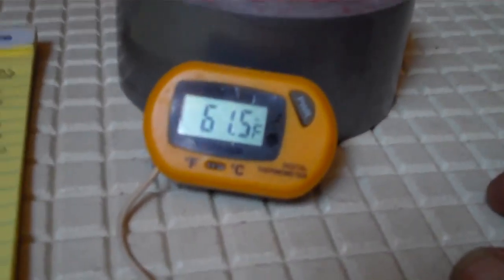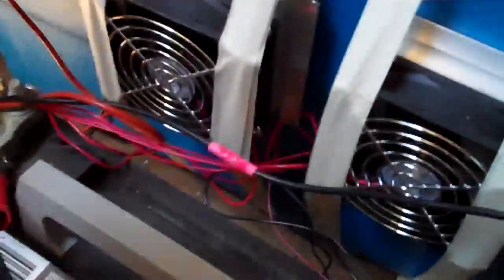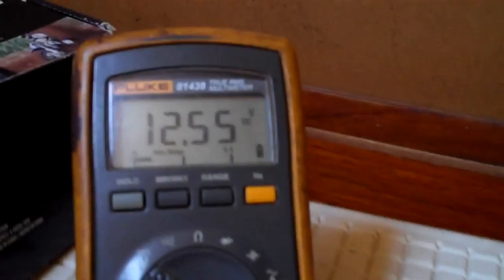thermoelectric peltiers and the facts behind them part 4